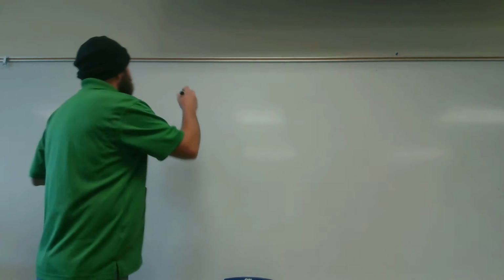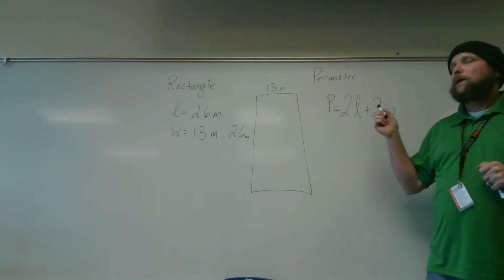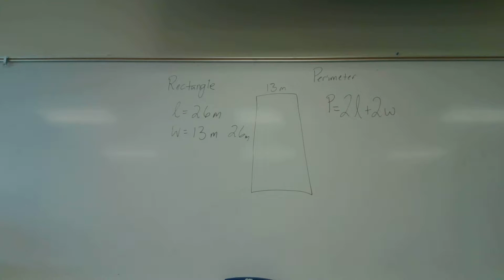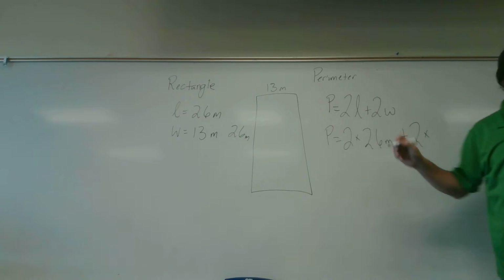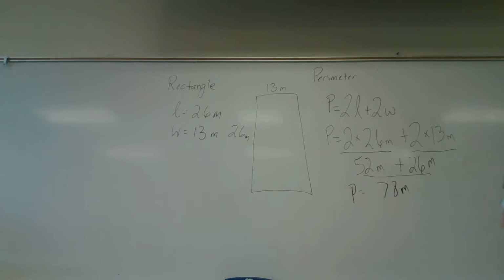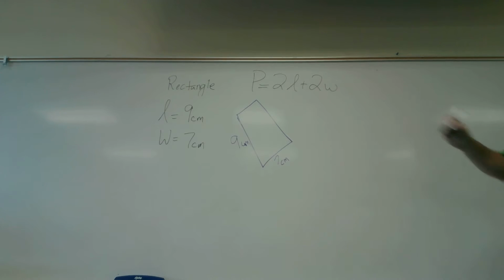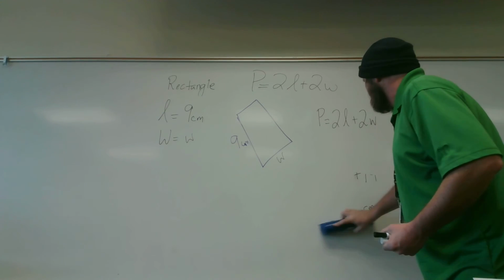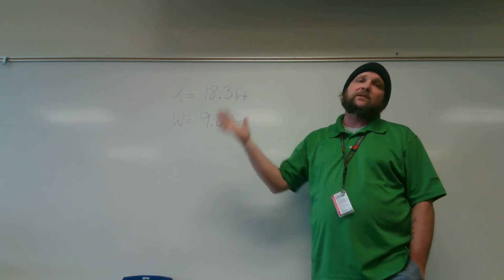Perimeter part 1